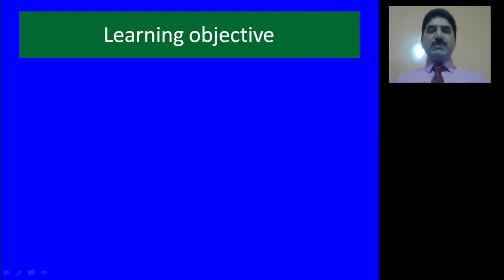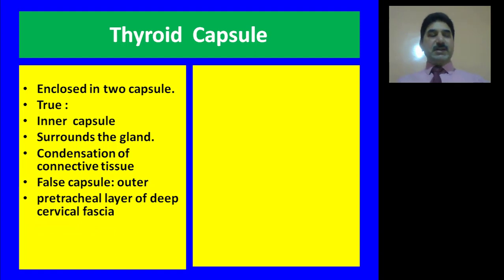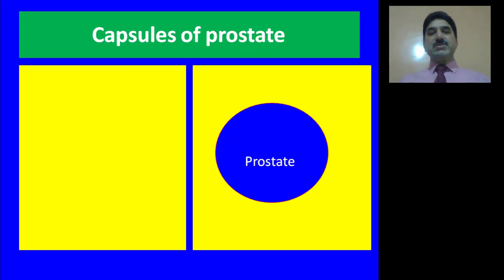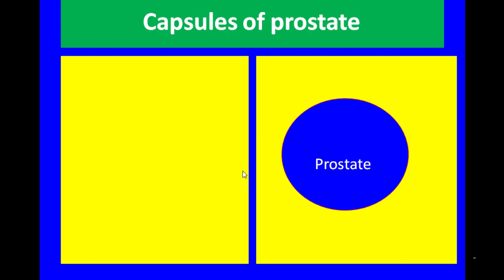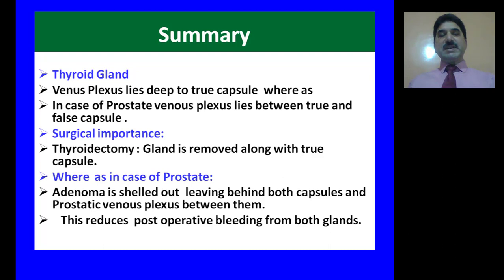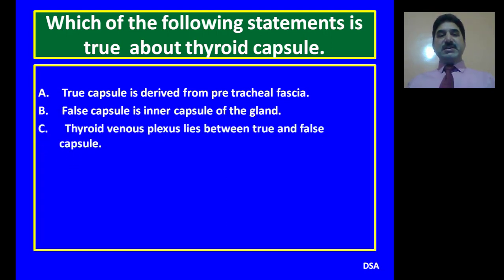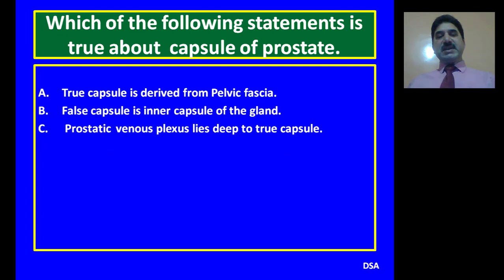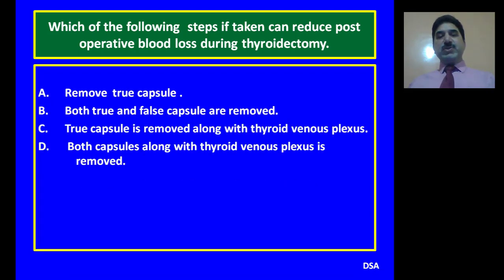Capsules of Thyroid Gland and Prostate by Dr Mohammad Saleem Itoo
This Video explains capsules of thyroid gland and prostate in a simplified way. It is brief educational video and includes both theory and graphics. I believe that it may prove very helpful for undergraduate and postgraduate students of Anatomy and allied subjects. This video consists of brief Lecture followed by MCQ type questions which I believe will be helpful for students preparing for NEET PG examination.  This video will also be helpful for Phase IV students preparing for Final Exams. This video is based on animated Power point presentation. It gives a real class room like feel to the students. Graphics used in this video have been animated for easy understanding of students. Total duration of this video around is 5 minutes. Teaching material used in this video has been taken either from standard text books like Gray’s Anatomy, Snell’s Anatomy or downloaded from authentic sources. Some slides are repeated for the benefit of students. Answers have been explained at the end of session. This video is uploaded for the benefit of students as a substitute for physical classes. There are no financial implications.